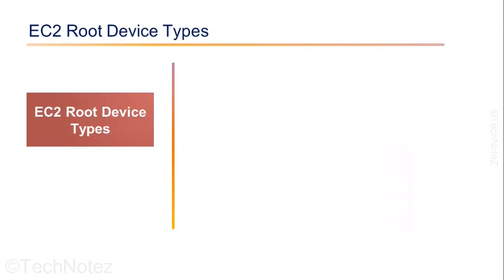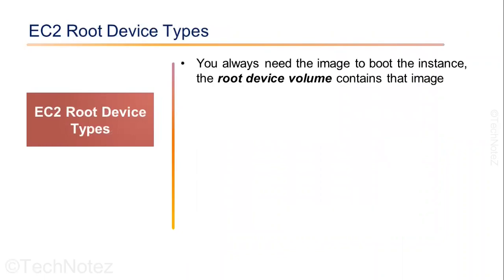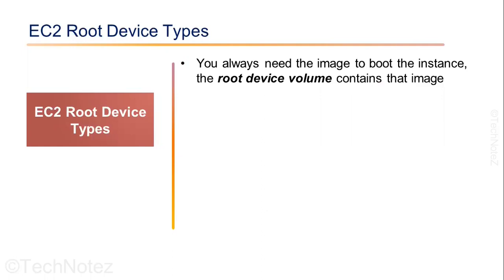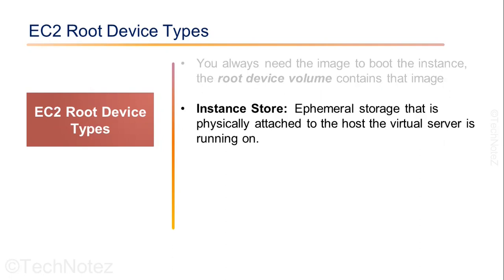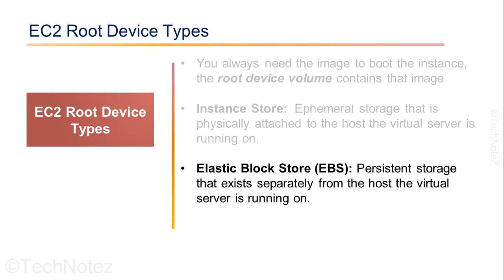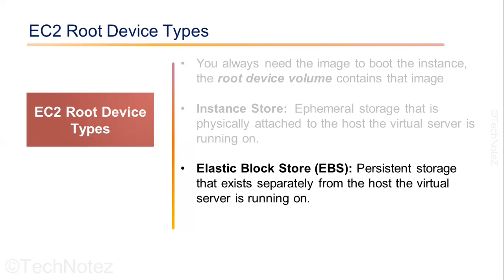AWS Compute Services EC2 Root Device Types - Quick Overview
In this video we will talk about AWS Compute Services EC2 Root Device Types,